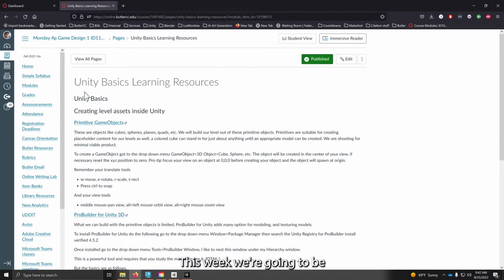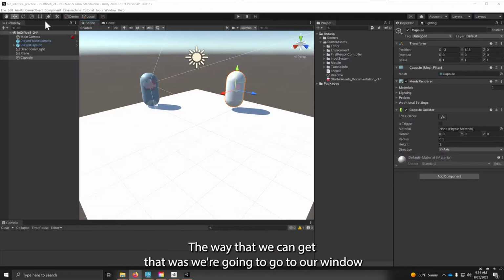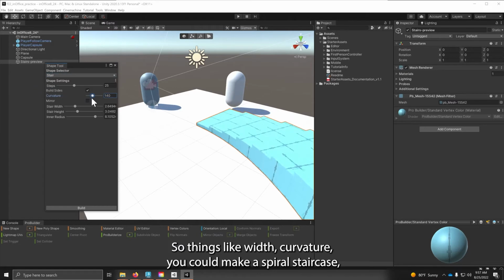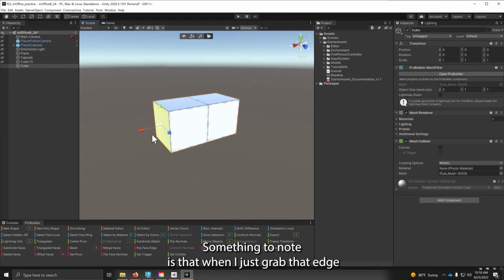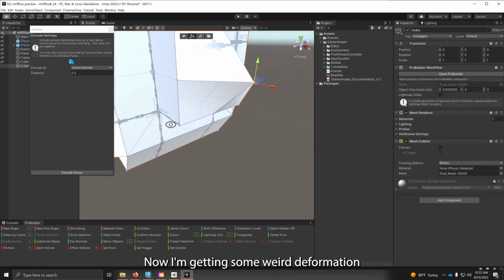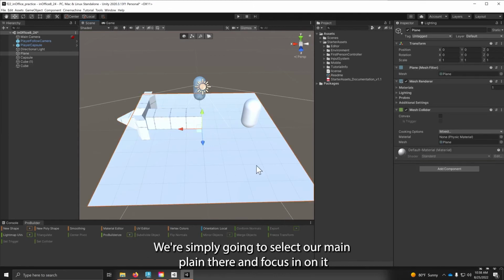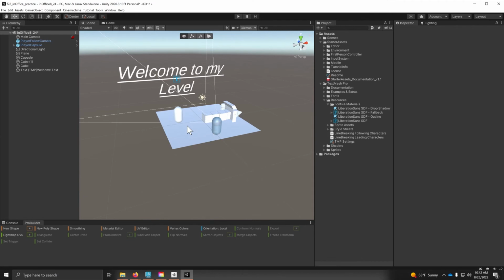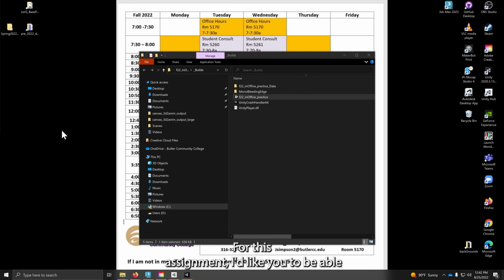ID118 Module 2 Supplemental 8 24 22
Short video created by me discussing the basics of using Pro Builder and Text Mesh Pro for Unity.